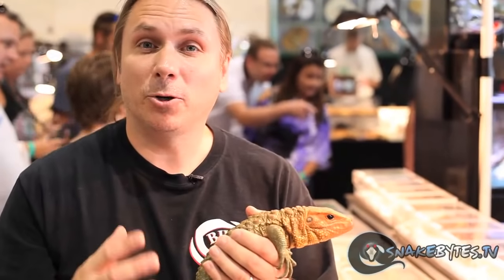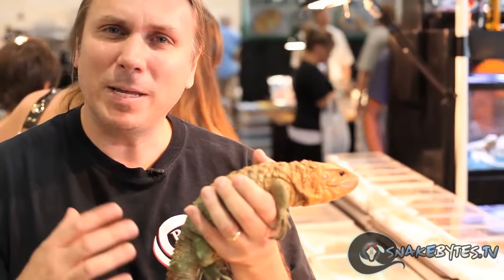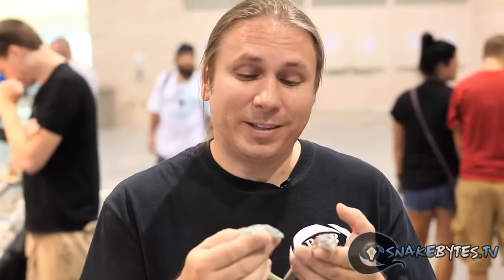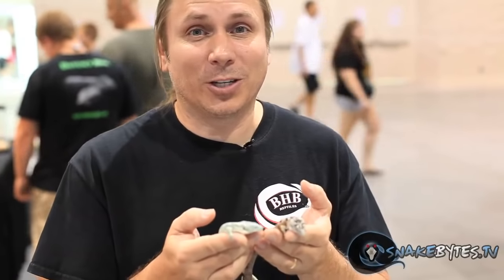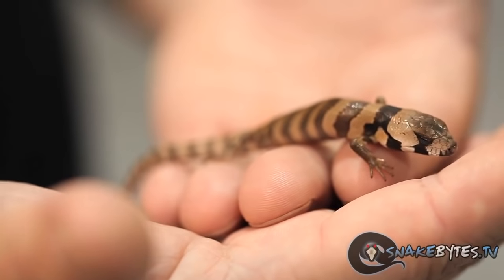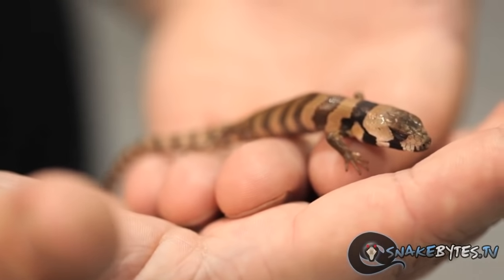Snake Bytes TV - Daytona Reptile Expo : SnakeBytesTV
Daytona reptile expo; We head down to one of the biggest shows in the country, the Daytona reptile expo, where we'll highlight the coolest reptiles and snakes. Hope you'll enjoy the show!